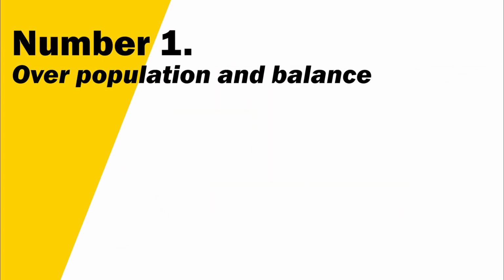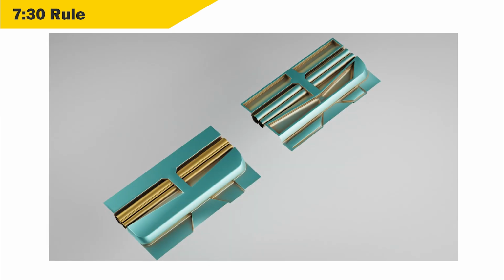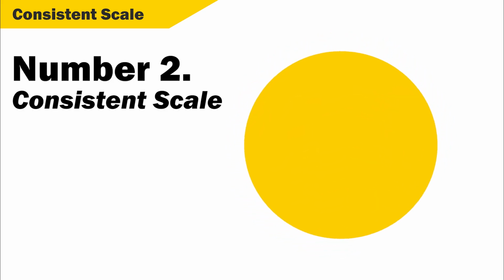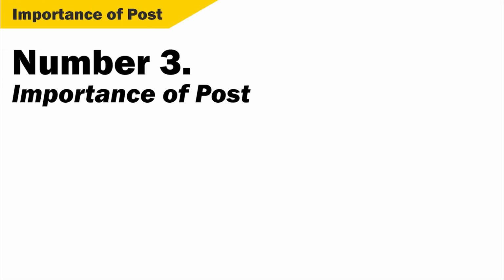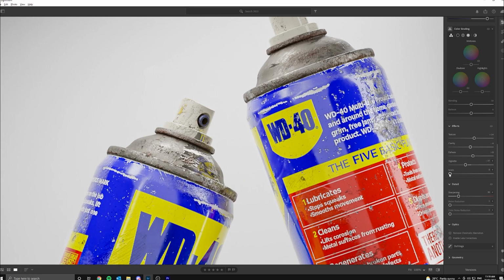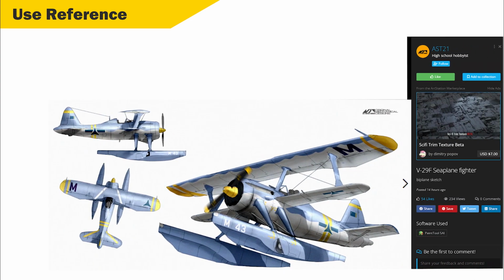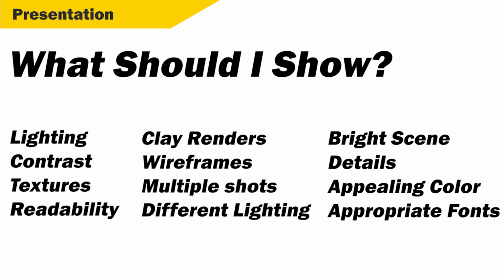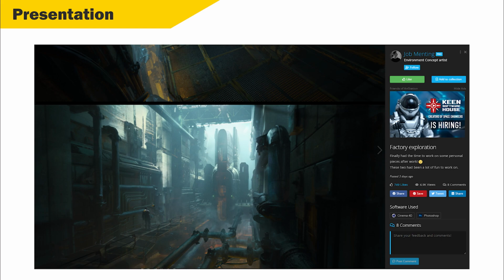The 5 Biggest Mistakes of A Beginner 3D Artist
Hey guys! In this video I go through my pick for the biggest mistakes a beginner 3D artist makes and how you can learn to avoid them. I hope you like this style of video, informative but condensed and that you can either learn something new or brush off some cobwebs.

Time Stamps:
0:00 Intro
0:27 Number 1: Over Population and Balance
1:36 Shamful Social Media Plug
1:38 Number 2: Scale
2:22 Number 3: Importance of Post
3:29 Number 4: Use Reference!
4:08 Number 5: Presentation
5:30 Outro